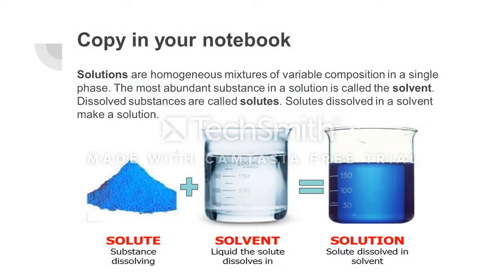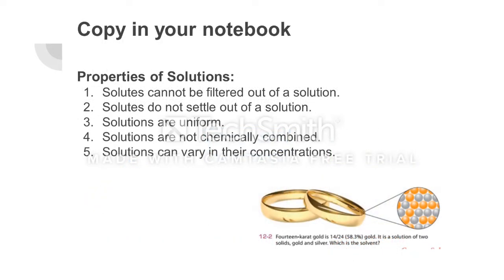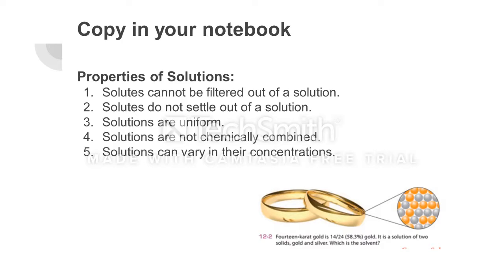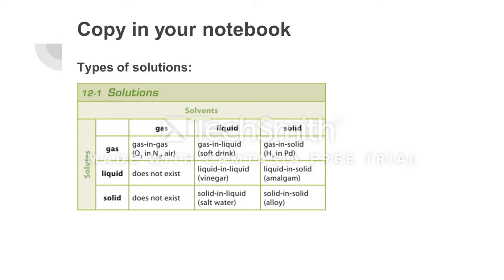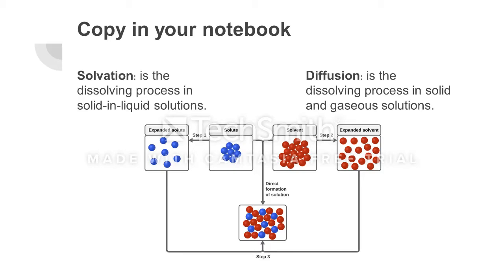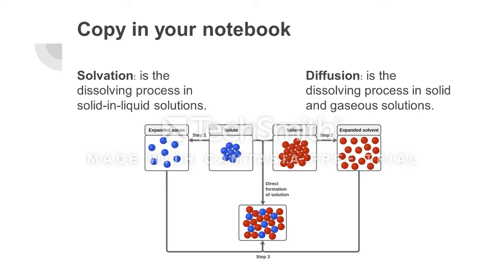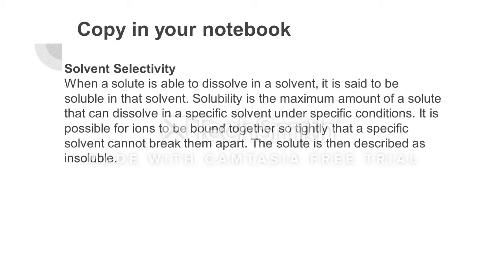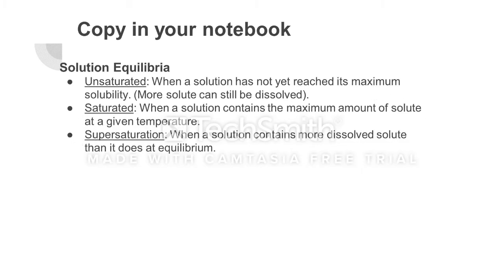The Dissolving Process (9th Grade Science March 23)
Solutions, solute, solvent, and the dissolving process.